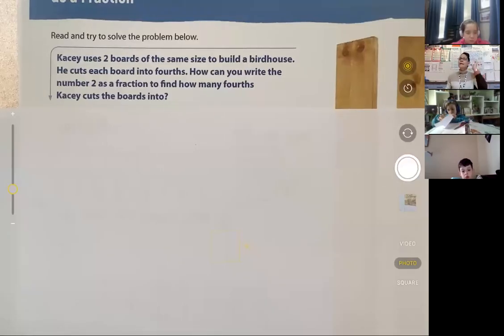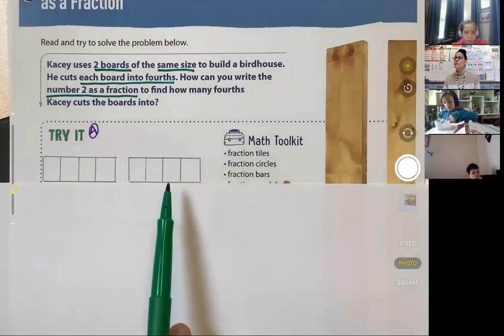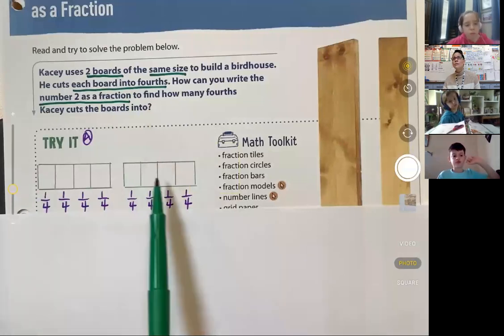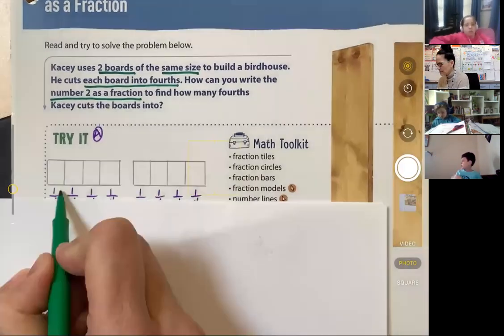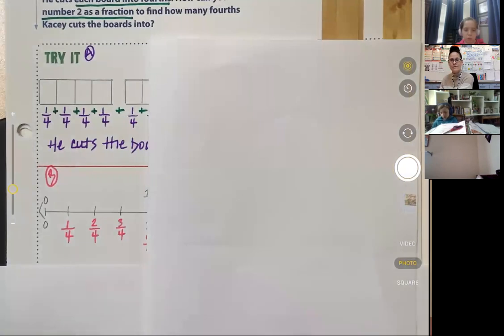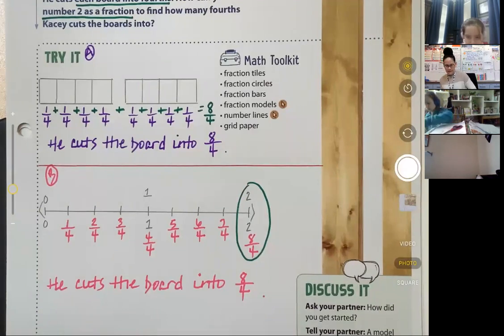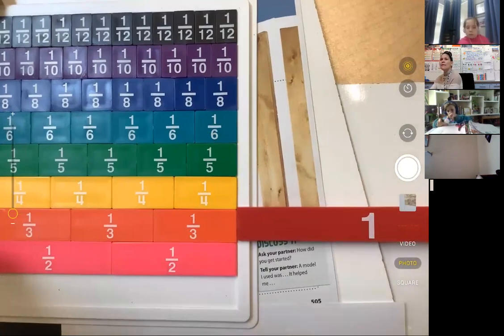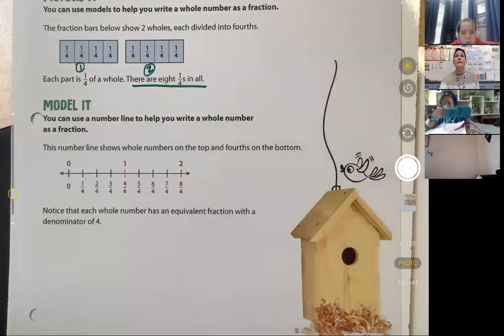3/18/21 - Math - lesson 23, session 3 - writing a whole number as a fraction - pages 505-506